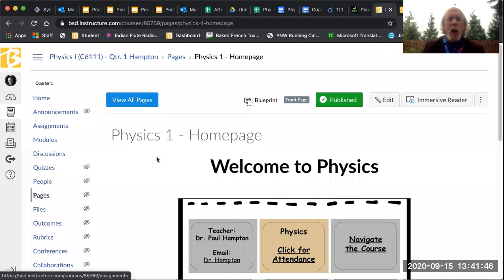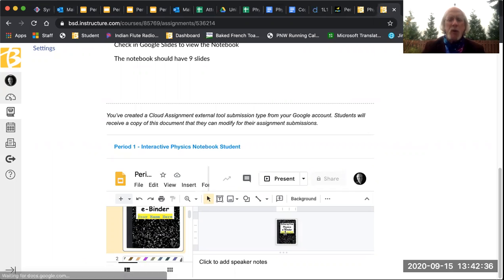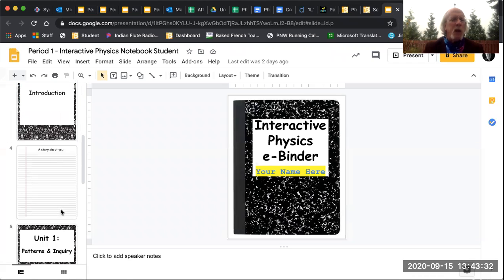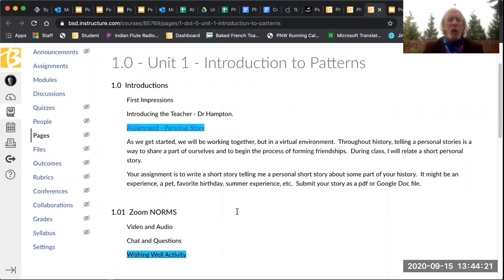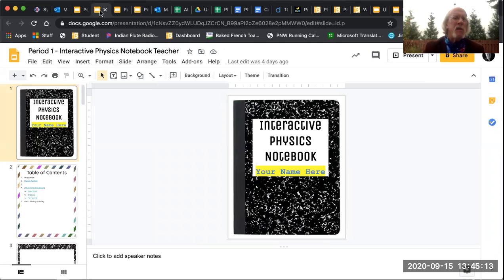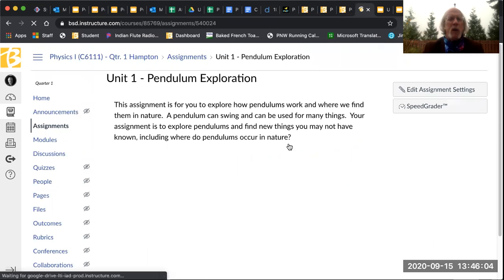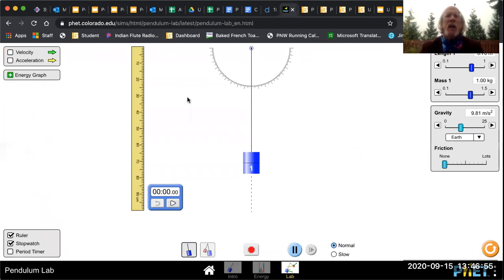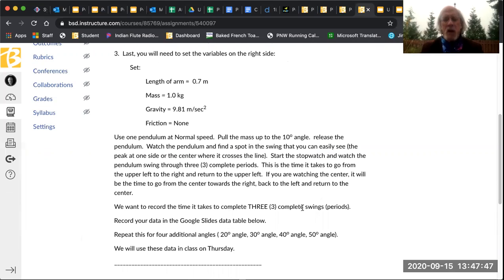Physics Day 2